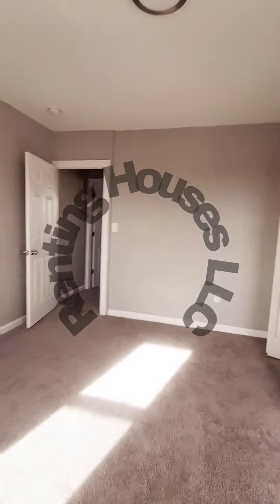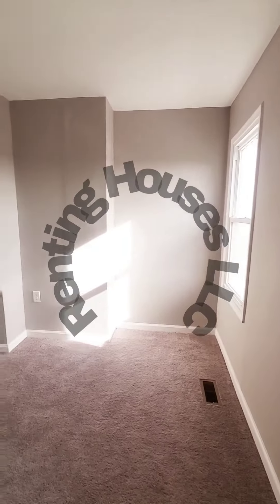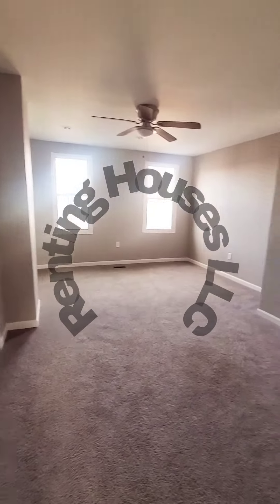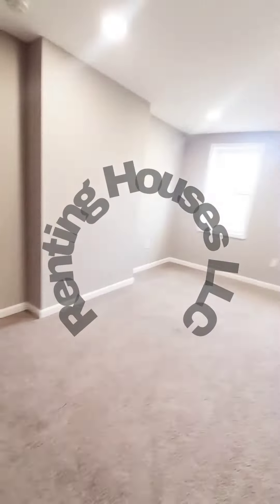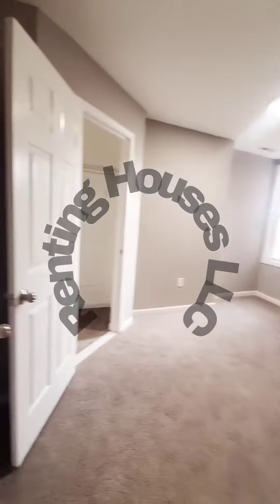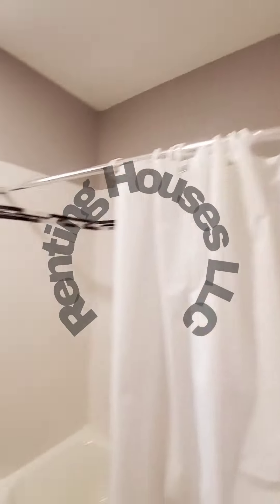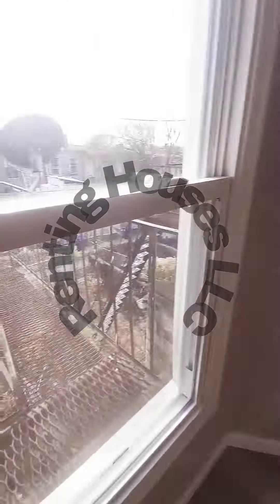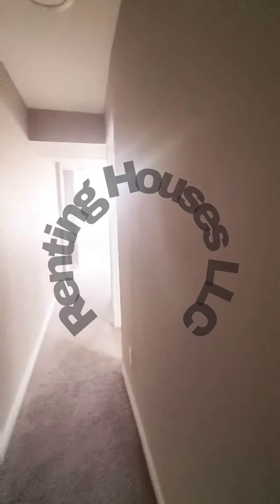PROPERTY #1192 Southwest Baltimore 3 Br 1 Bath 2nd Flr Apt Asking $1400/month